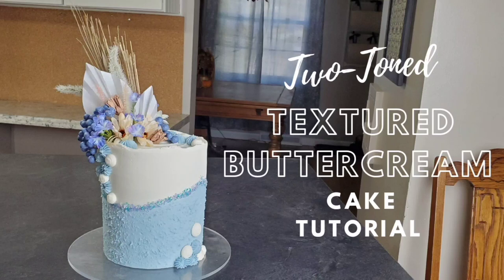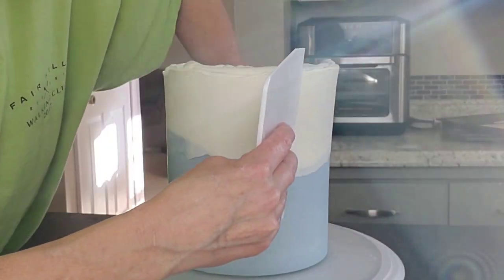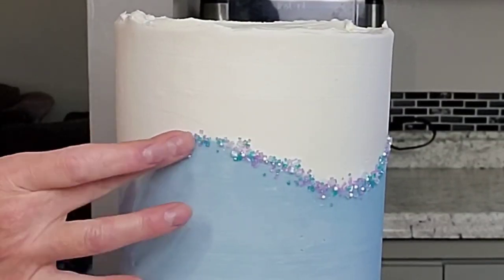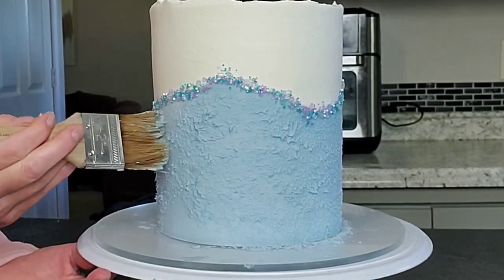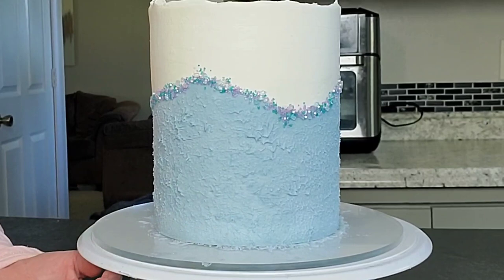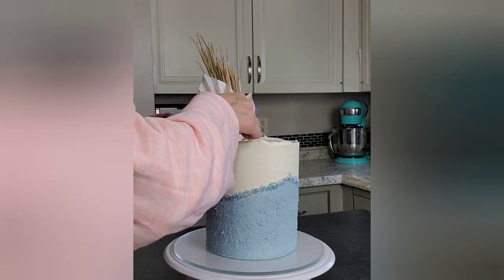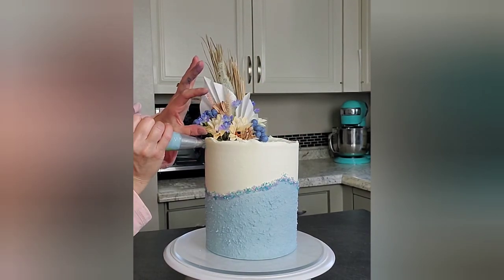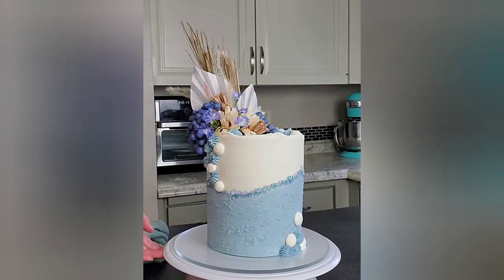Simple Two-Toned Textured Buttercream Cake | Cake Decorating Tutorial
In this cake decorating tutorial I show you how I made this Simple Two-Toned Textured buttercream Cake! This is a fairly simple design and does not require a lot of experience, as long as you have a few basic decorating tools! This would be beautiful in  so many different colors! I hope you enjoy this video and decide to give it a try! Please let me know if you have any questions!

Mary

Pastry Brush=4 Pieces Pastry Brushes Basting Oil Brush with Boar Bristles and Beech Hardwood Handles Barbecue Oil Brush for Spreading Butter Cooking Baking Brush (1 Inch, 1 1/2 Inch)

Dried Flowers=Real Dried Leaf Flowers Plant Herbarium for Resin Molds Craft Jewelry Making (Purple)

Rice Paper=Oasis Supply 20 Piece Premium Wafer Paper Pack for Cake or Food Decorating, 8" x 11"

Intro=Vecteezy